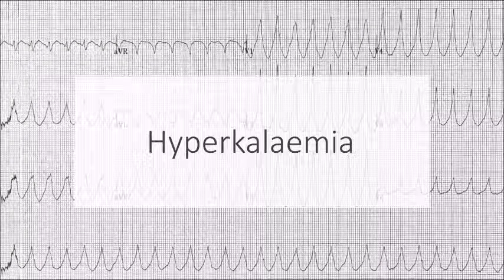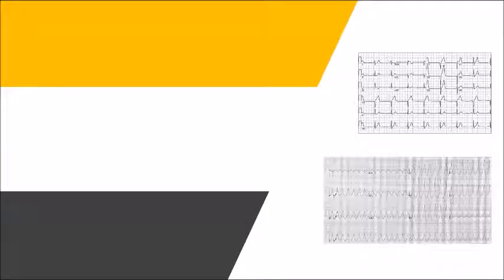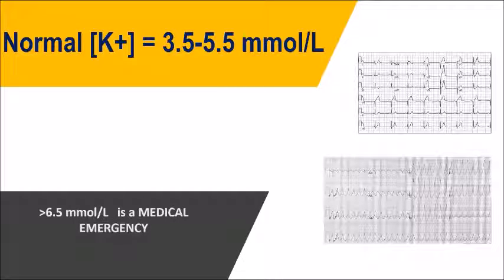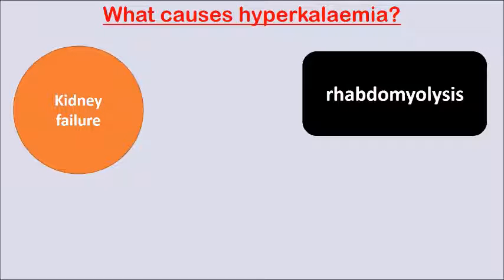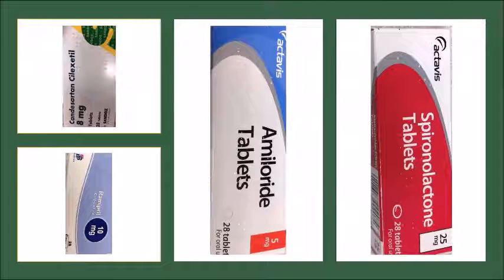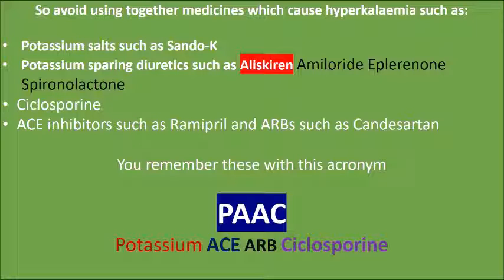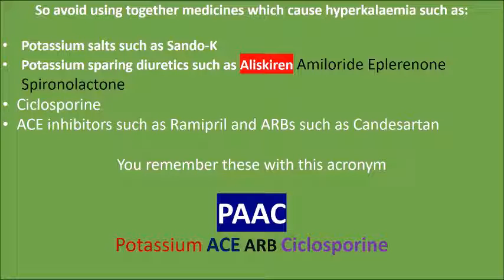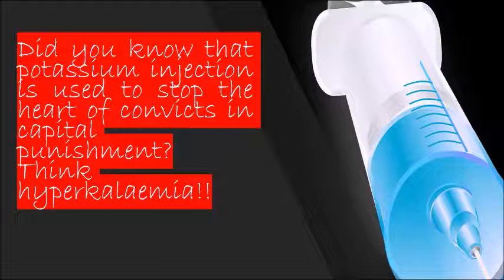Hyperkalemia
Definition of hyperkalaemia drugs which increase hyperklaemia and complication

images:
BruceBlaus - Own work
Ventricular Tachycardia.

James Heilman, MD - Own work
12 lead ECG showing inferior and right ventricular infarct

Image created by Karthik Sheka, M.D.
12 lead en:electrocardiogram of a en:ventricular tachycardia.